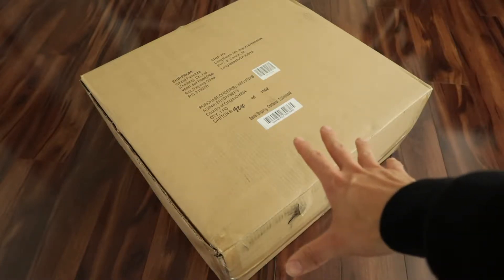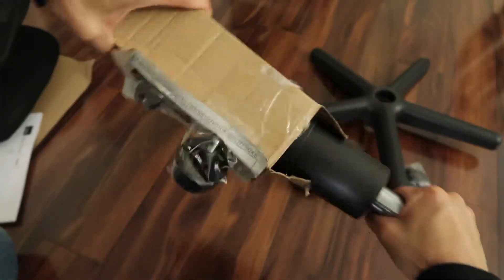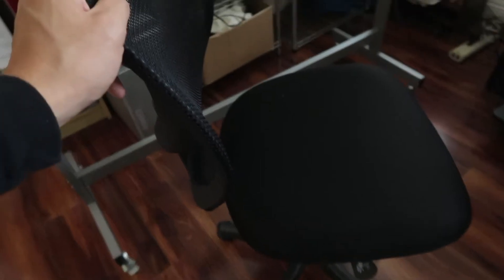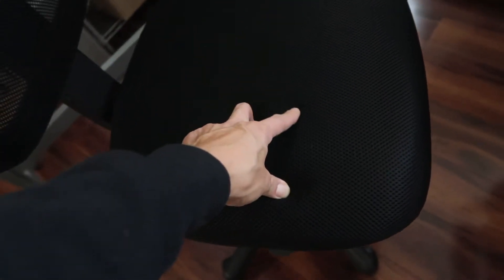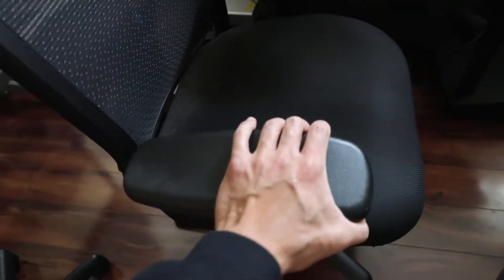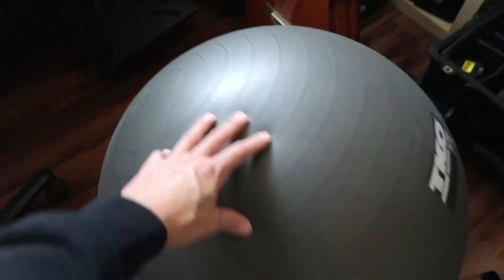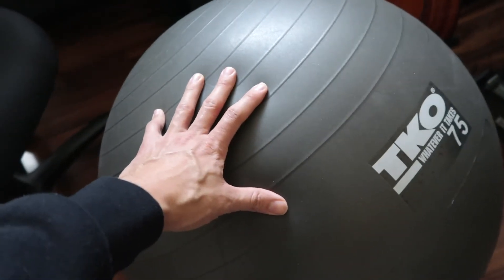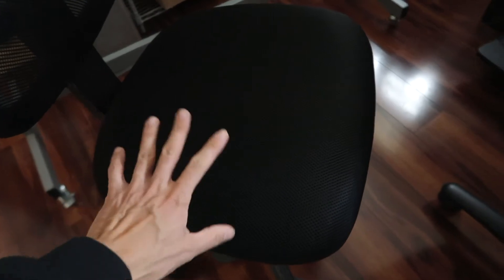Amazon Low Back Computer Chair | Video Editing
I said Aero, but they are called Aeron. Whoops. Sorry for mispronouncing the brand name. Aeron chairs, if you can afford them, are really fantastic.
Amazon Low-Back Chair

My 2020 Editing Computer Equipment
2019 iMac with FCPX
CalDigit TS3 Plus
OWC Drive Dock
OWC Thunderbolt 3 RAID
G-Technology 24TB RAID
LaCie 2TB Rugged Thunderbolt
Apple Magic Keyboard with Numeric Keypad